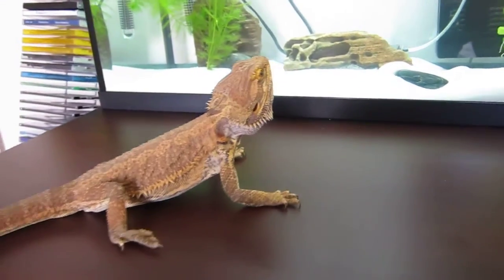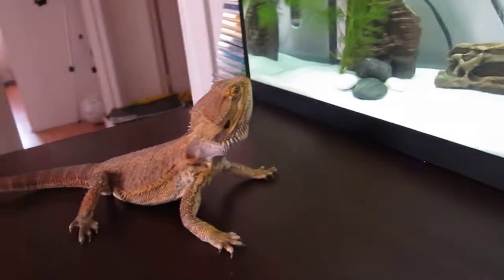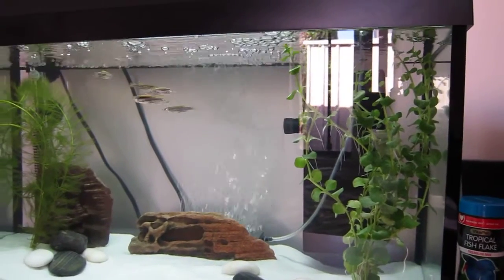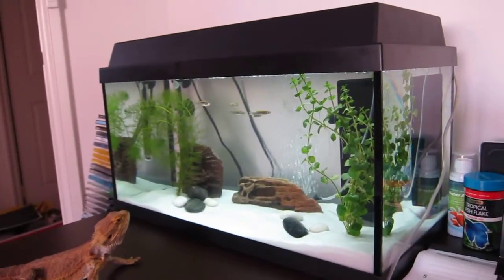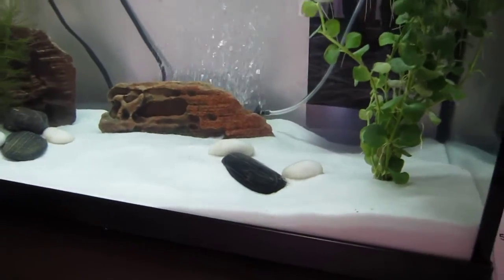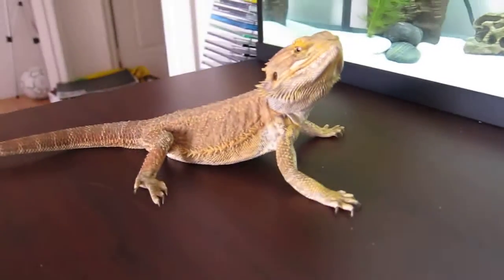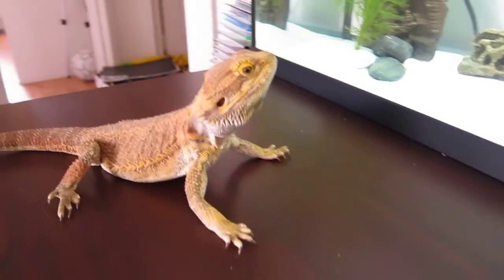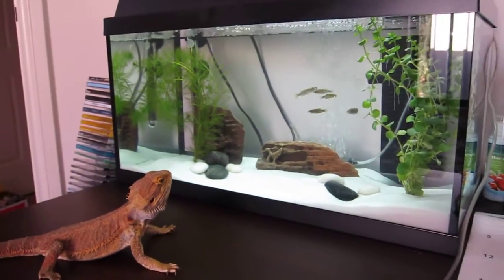Rocco meets FISH. :) Juwel Korall 60 Aquarium.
My bearded dragon Rocco sees fish for the first time. Also some info on my new aquarium. LOVE IT! :)